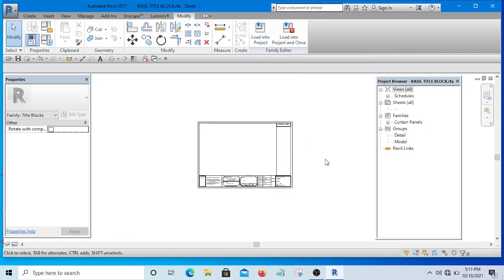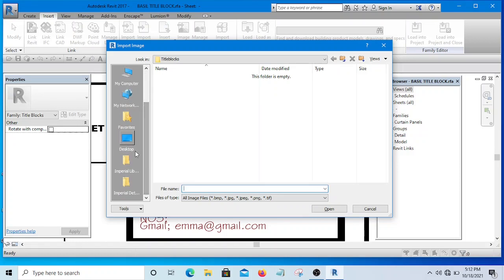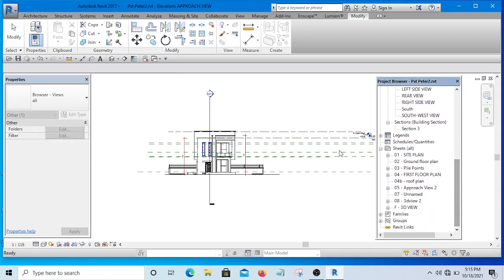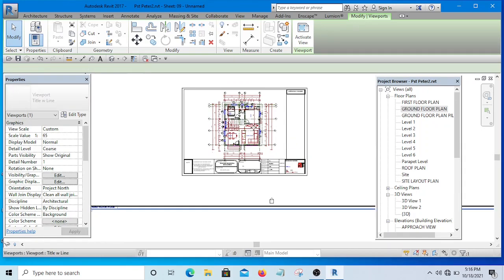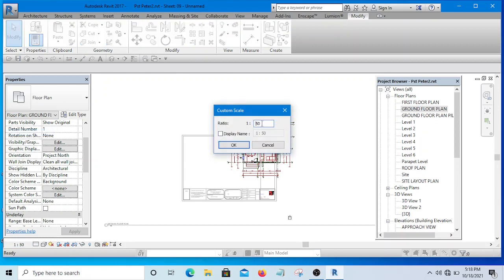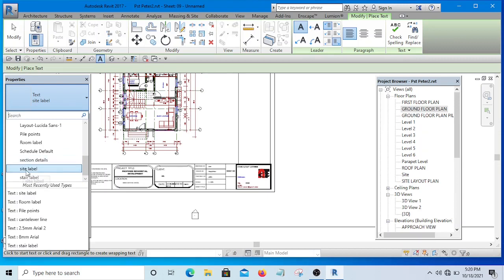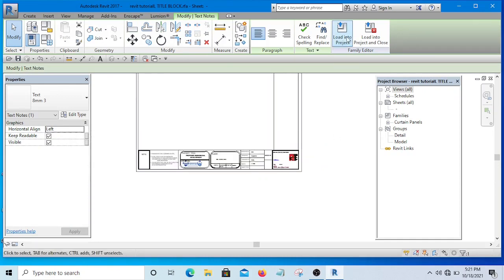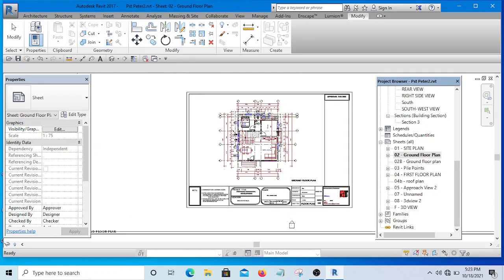How to Place Drawing on Title Block